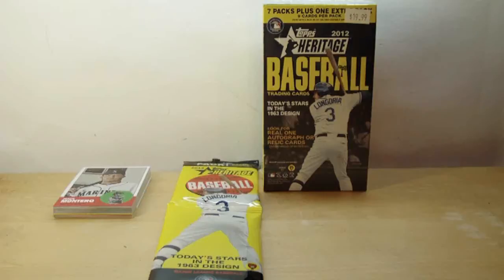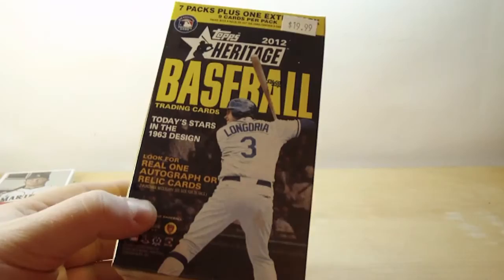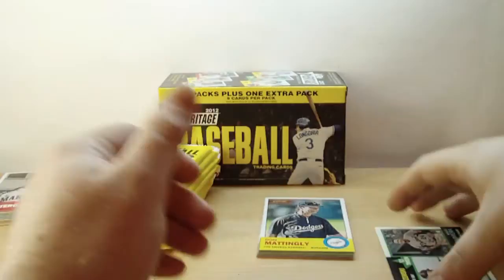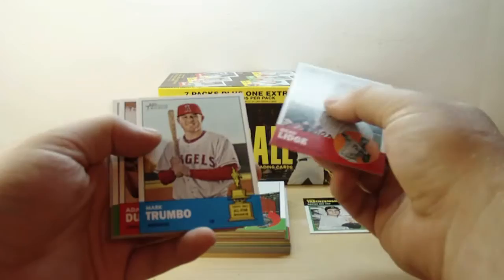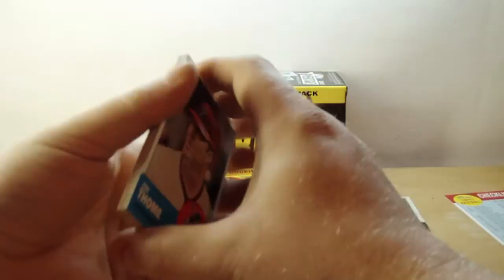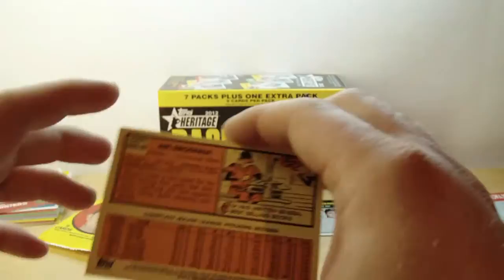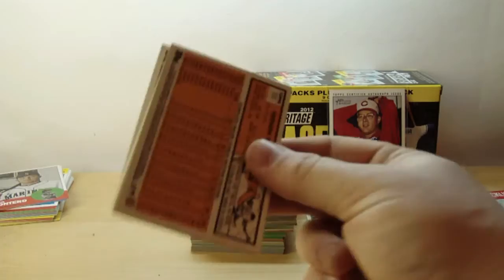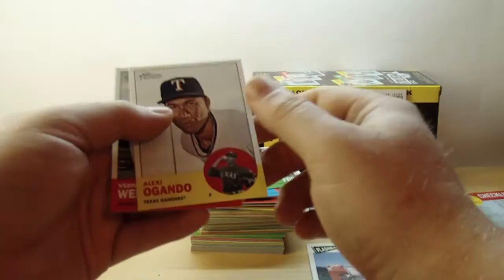2012 Topps Heritage Baseball Blaster Box Break! Nice!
Davessportscards doing a box break of 2012 Topps Heritage Baseball! And a recap of a Value Rack Pack!